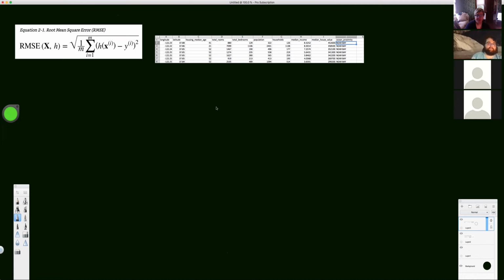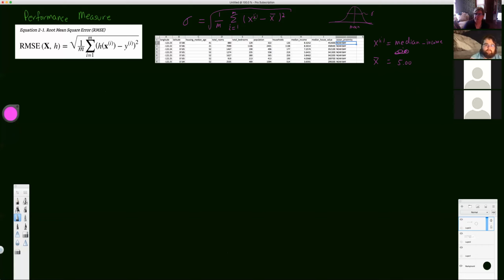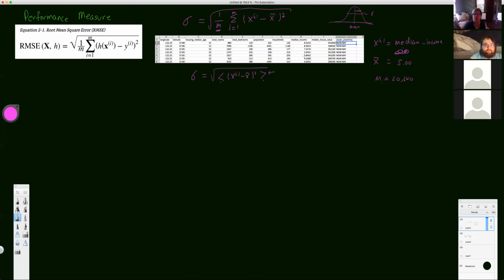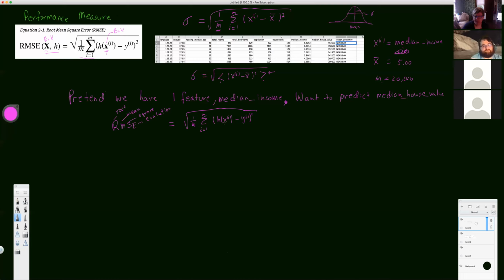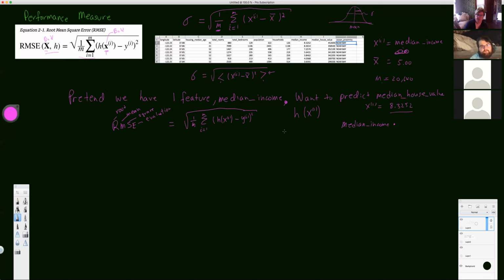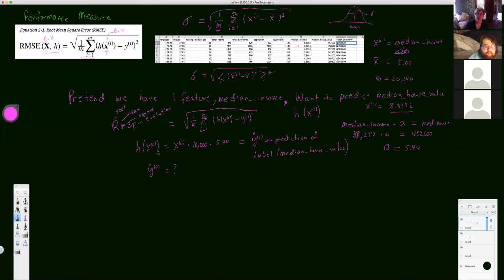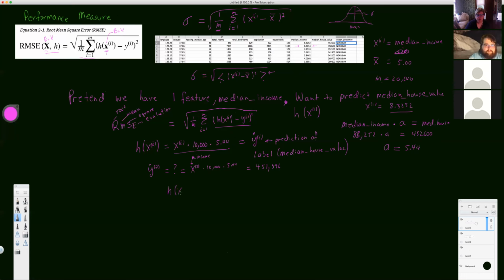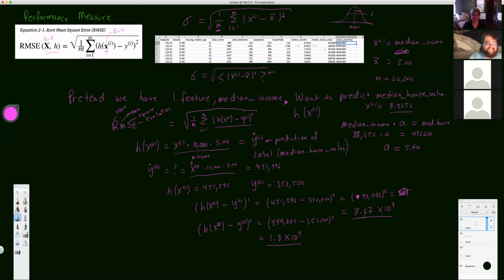DSCI233 Friday 3 12 2021